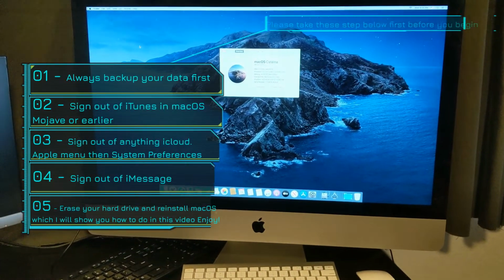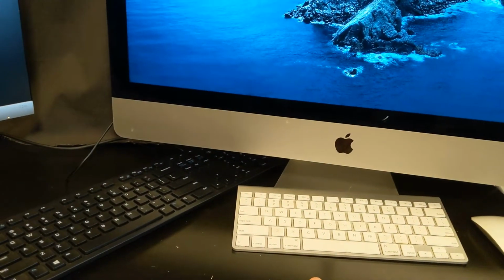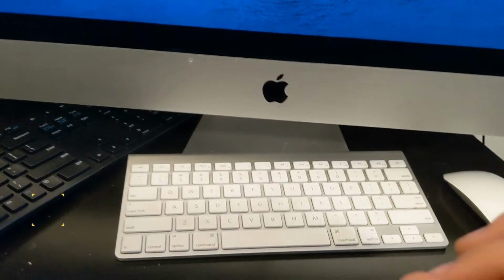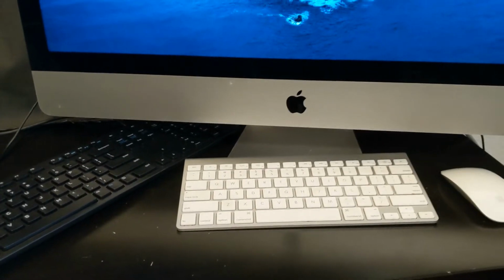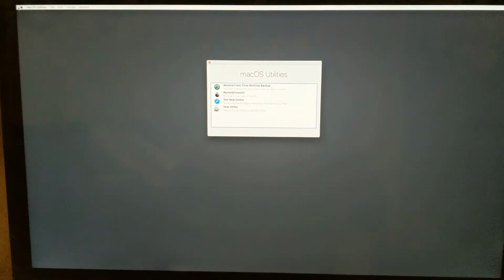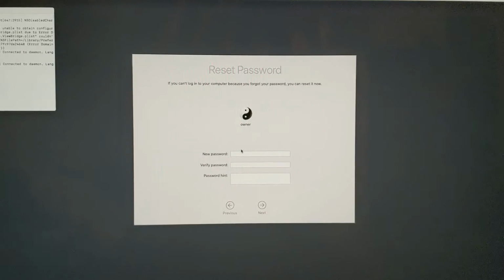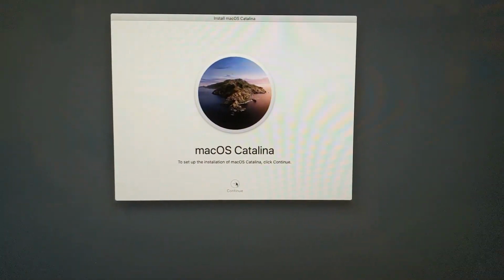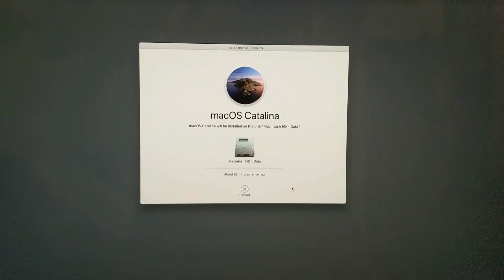How to factory reset your iMac computer so you can resell it or give it away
In this video I will show you how to factory reset and clear all you data and set your mac back to factory default settings as well. So then you can sell it or give it to someone you know.

==Please take these step below first before you begin==

1. Always backup your data first.
2. Sign out of iTunes in macOS Mojave or earlier
3. Sign out of anything icloud. Apple menu then System Preferences
4. Sign out of iMessage
5. Erase your hard drive and reinstall macOS which I will show you how to do in this video Enjoy!